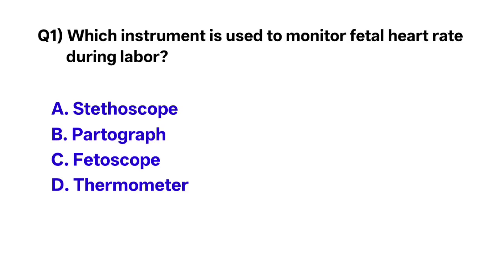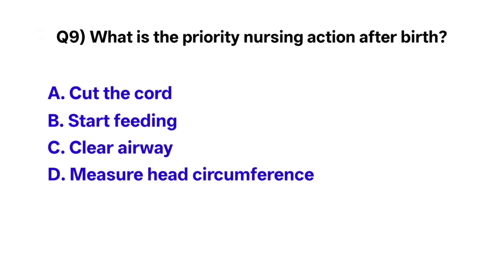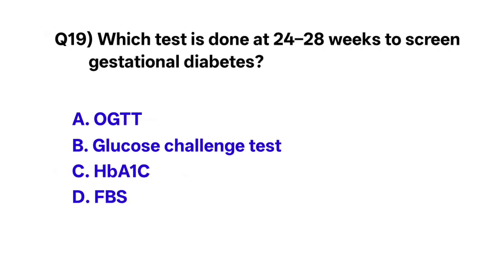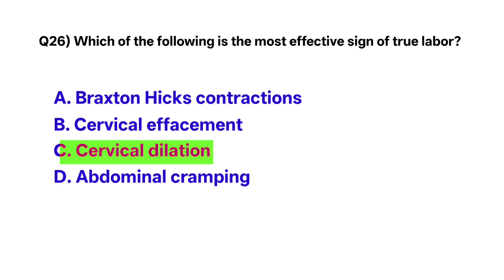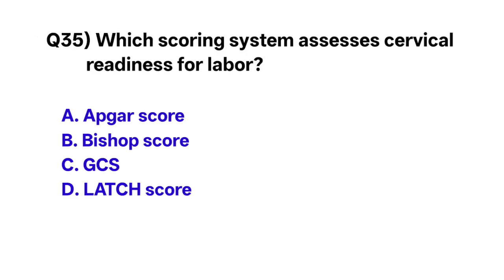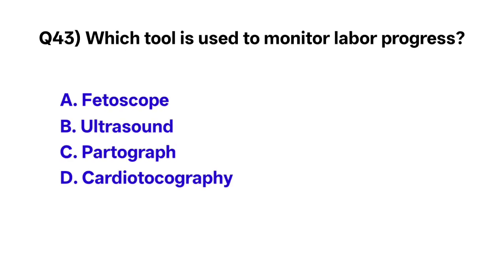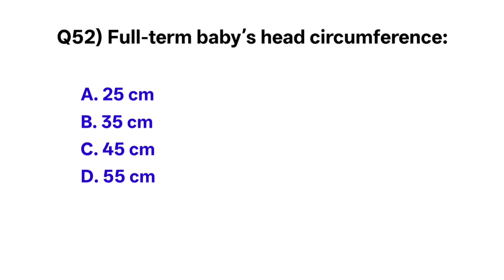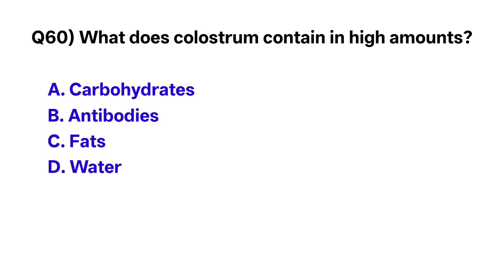Maternal & Child Health Nursing MCQs | Most Important for All Nursing Exams 2025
🎓 Welcome to your ultimate practice session on Maternal and Child Health Nursing MCQs! This video is specially designed for nursing students preparing for BTSC, NCLEX, RRB, AIIMS, DSSSB, NHM, and other competitive exams in 2025.

In this session, you’ll find: ✔️ Carefully selected Maternal & Child Health Nursing multiple-choice questions
✔️ Questions covering obstetrics, gynecology, midwifery, newborn care, child health
✔️ Updated content with short explanations/rationales
✔️ Useful for last-minute revision, mock tests, and daily preparation
✔️ Based on latest exam patterns and previous year questions